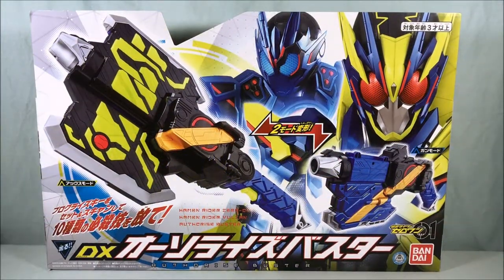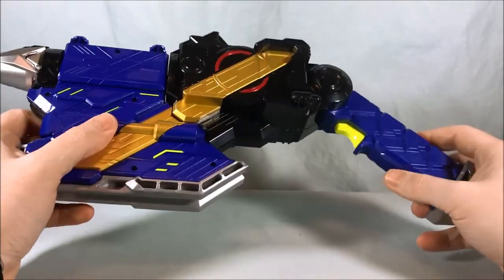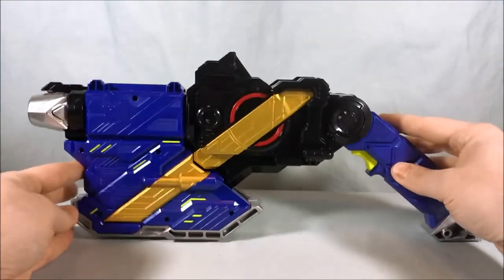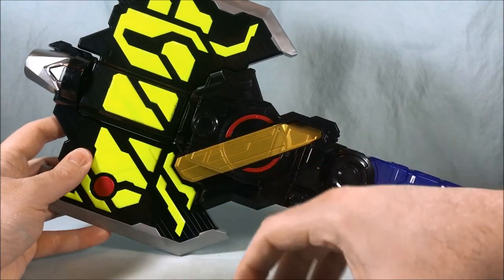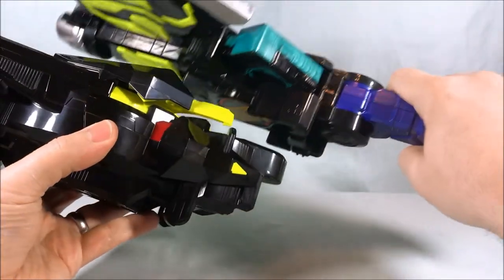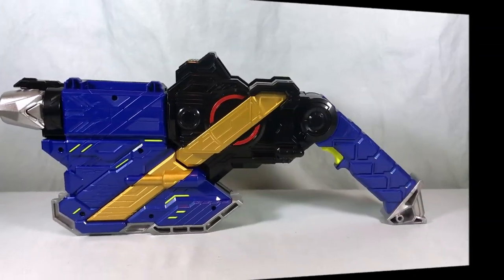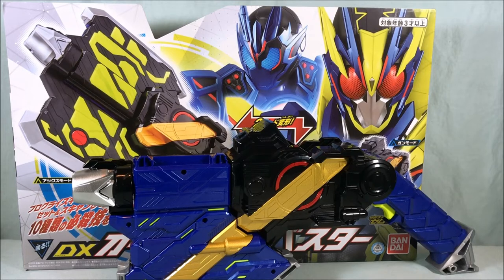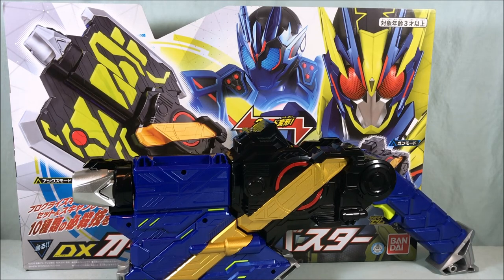Kamen Rider Zero One DX Authorize Buster Review